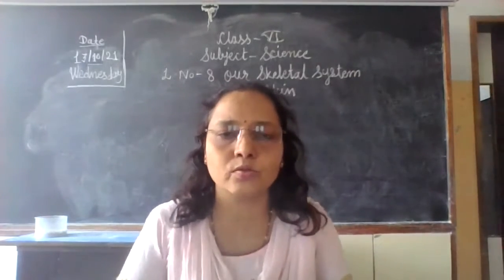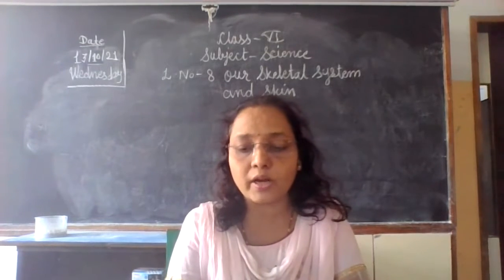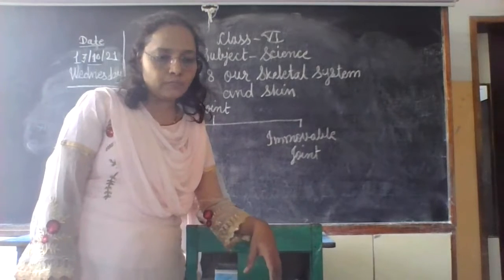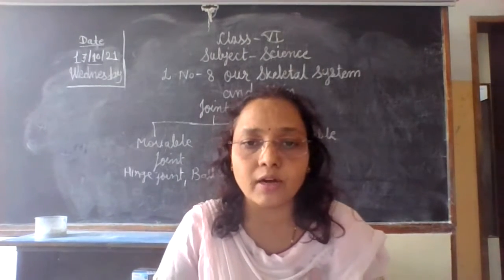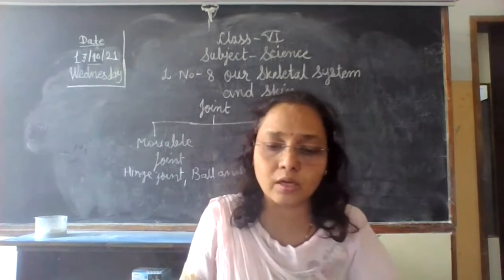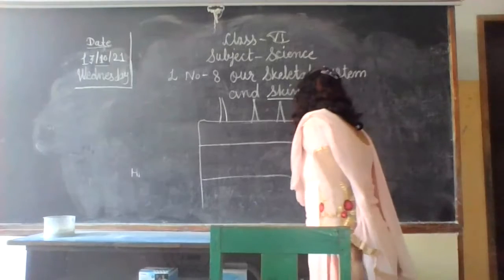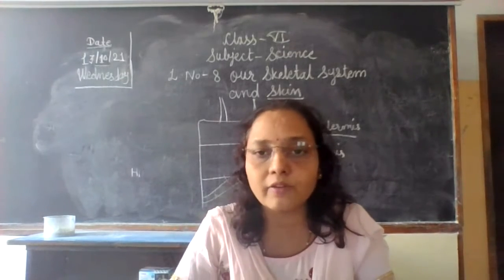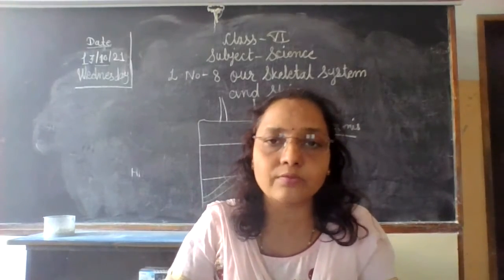STATE BOARD Std 6 Science